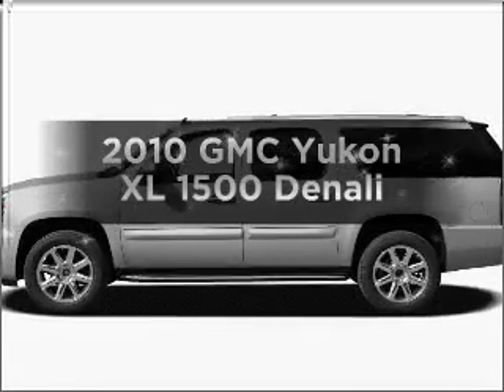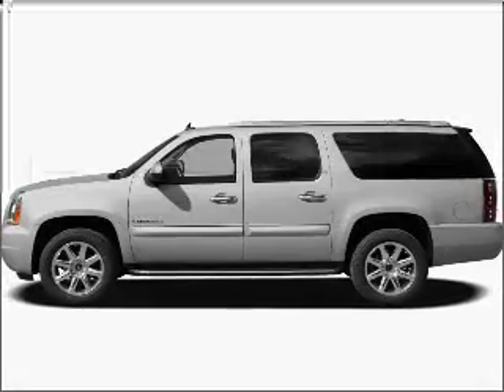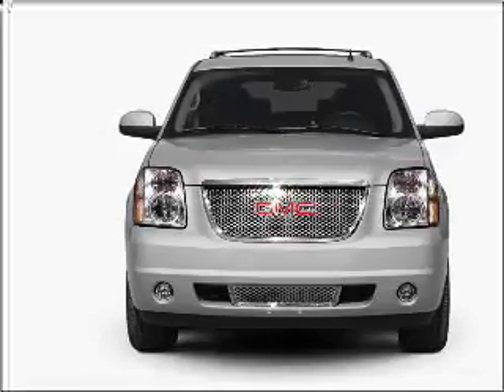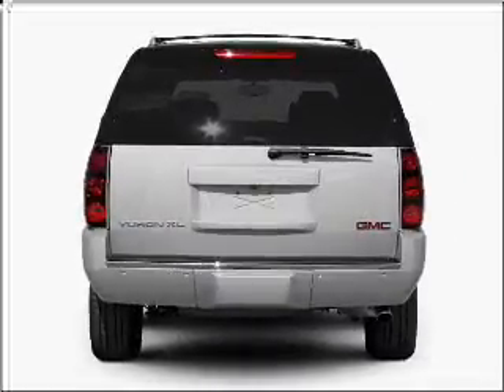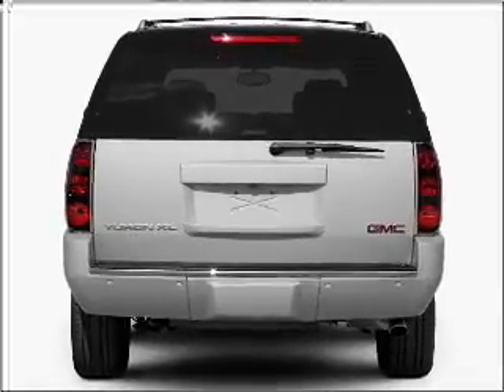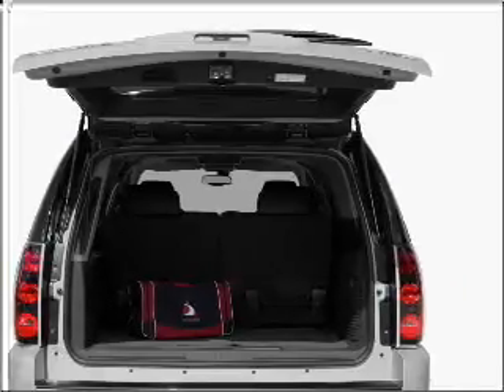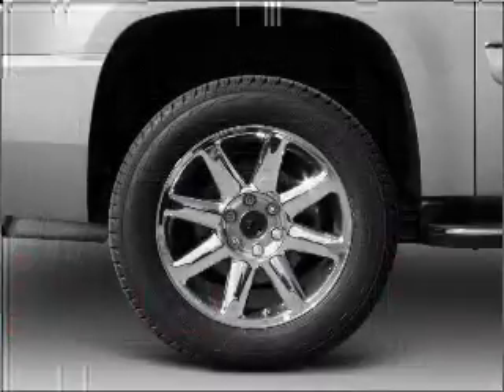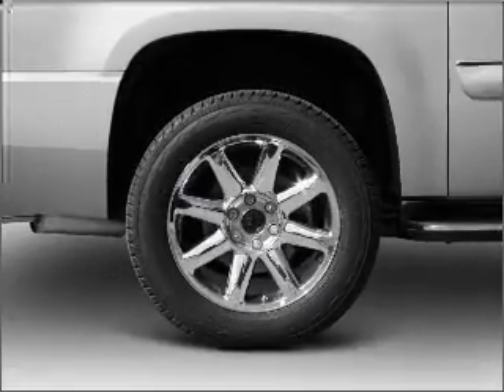2010 GMC Yukon XL - South Jordan UT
Year: 2010
Make: GMC
Model: Yukon XL
Trim: 1500 Denali
Engine: 6.2 liter 8 cylinder 16 valve
Transmission: 6-Speed Automatic
Color: Pure Silver Metallic
Mileage: 5
Address:
10487 S